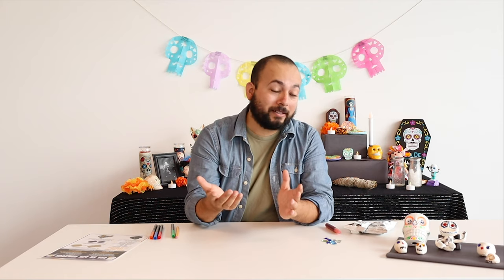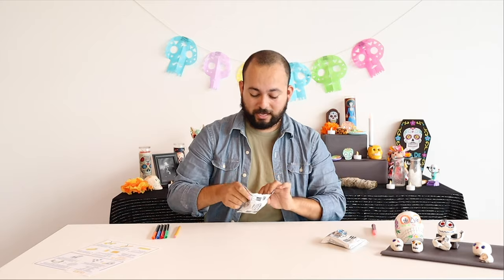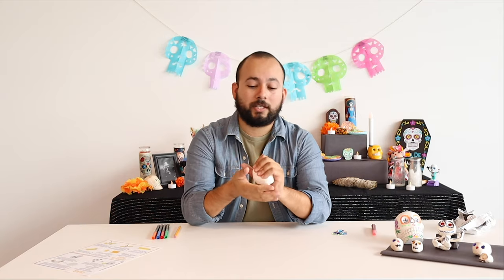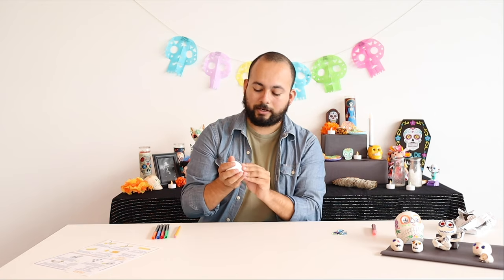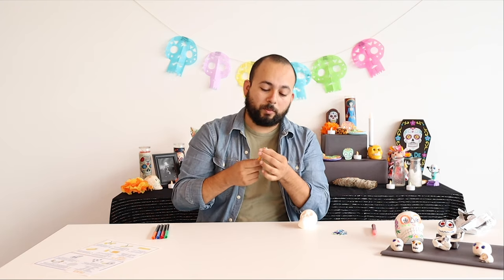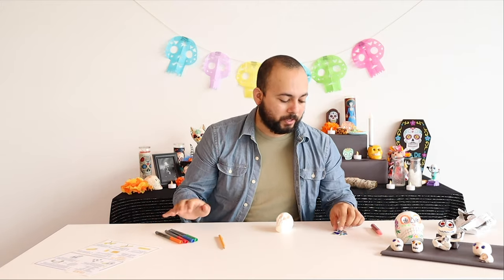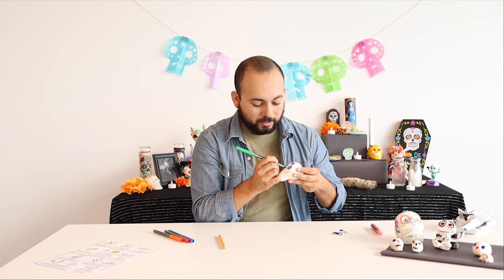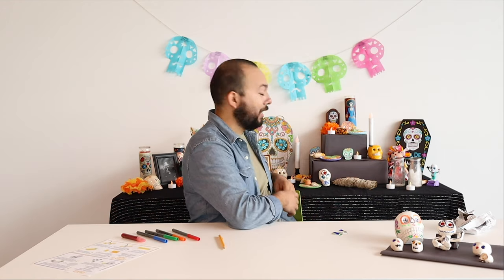Manos a la Obra: Mini-Altar Calaca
Make your own altar at home for Día de los Muertos, or Day of the Dead! In the third video of this four part series, learn how to mold and shape your calaca, or skeleton figurine.